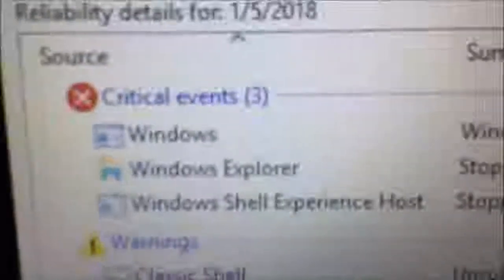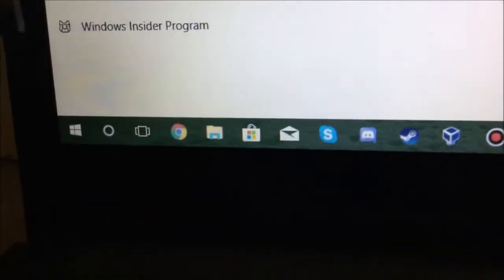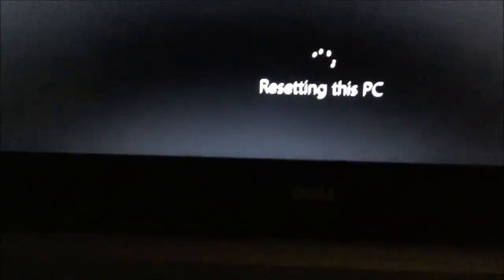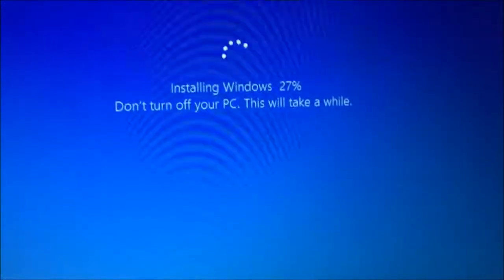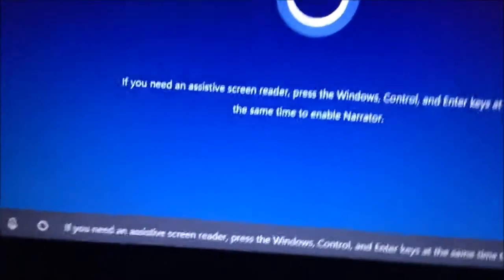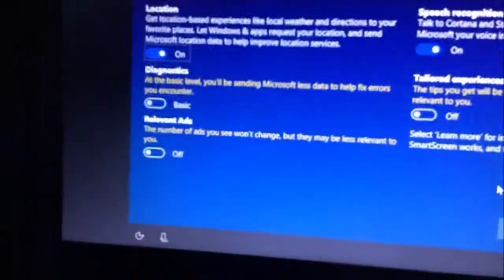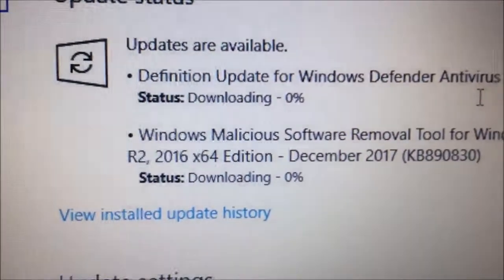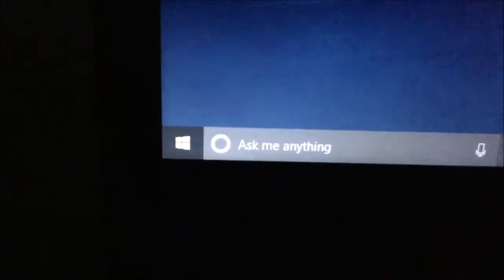My Reset Adventure 11/16/2017 - 1/6/2018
3 days ago I Reset Windows 10 From FCU to FCU Then To NU From The Dell Image Then FCU From Windows Update wu